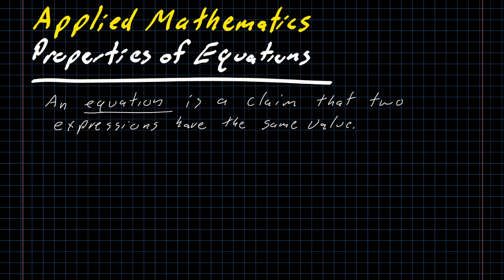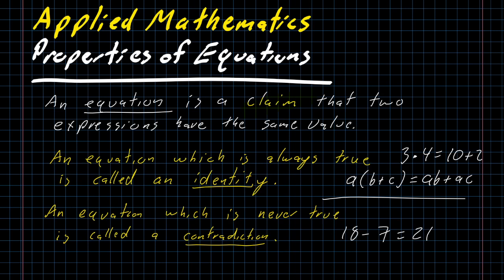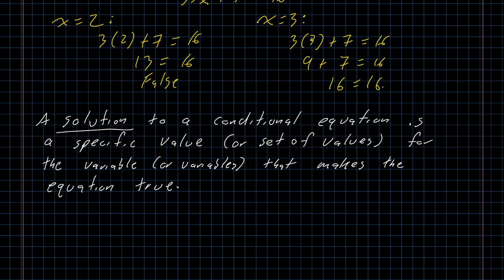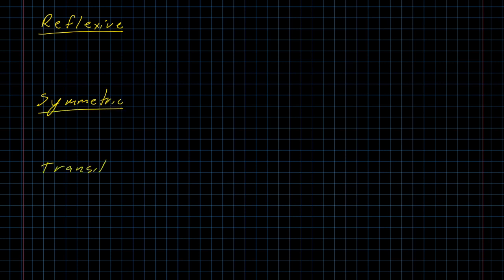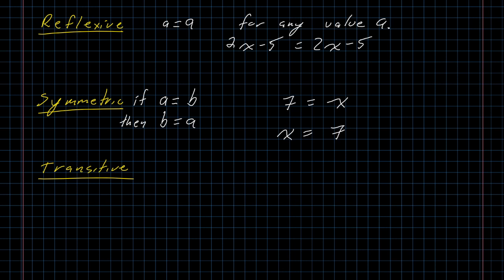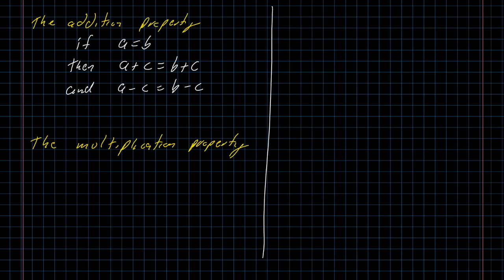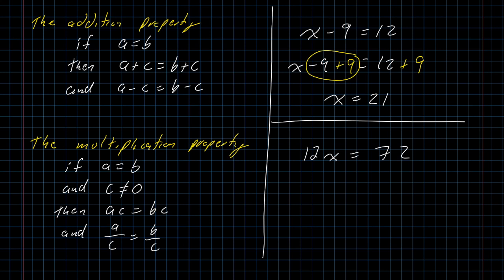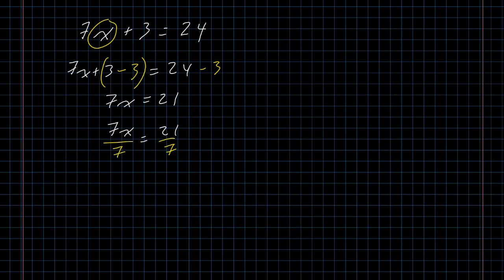Properties of Equations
Learning Objectives for This Lesson:
1. Classify equations as identities, contradictions, or conditional equations
2. Write equations using the reflexive, symmetric, and transitive properties
3. Use the addition property to find the solution to a conditional equation
4. Use the multiplication property to find the solution to a conditional equation